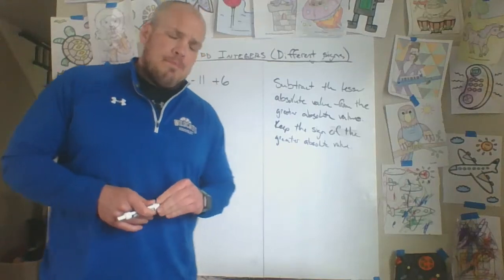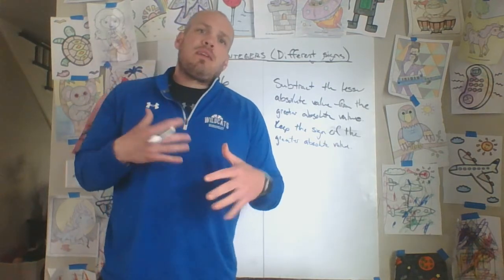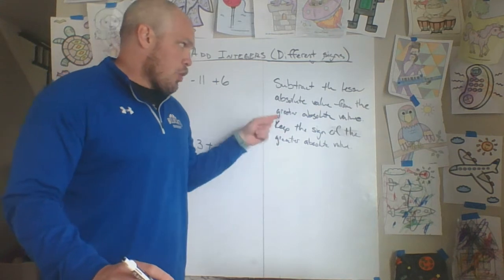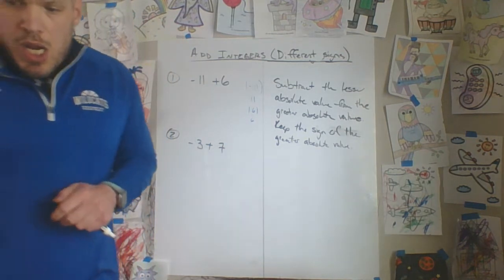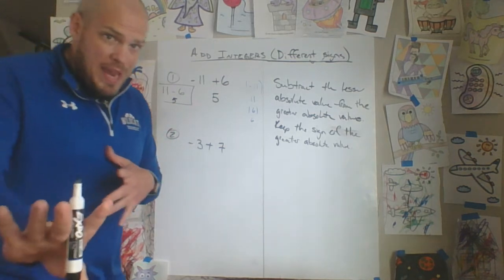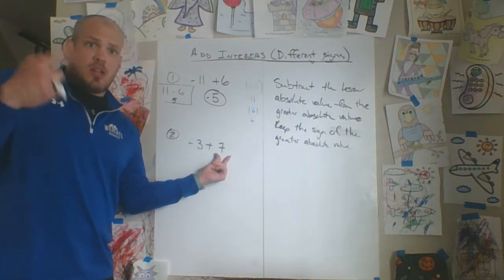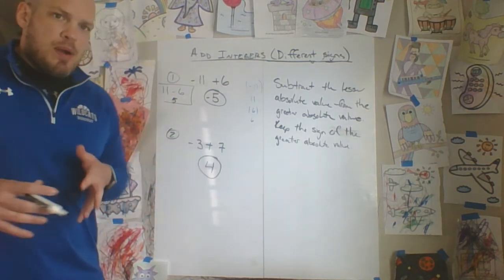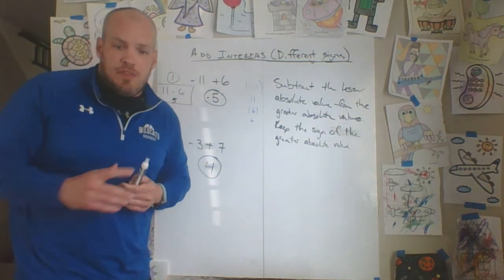Add integers with different signs